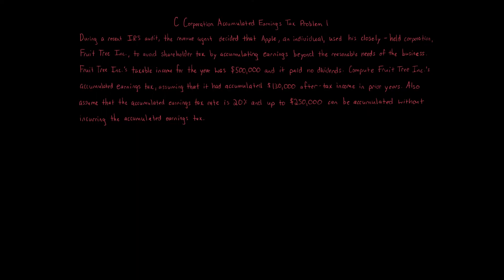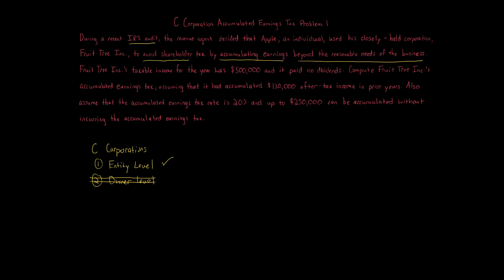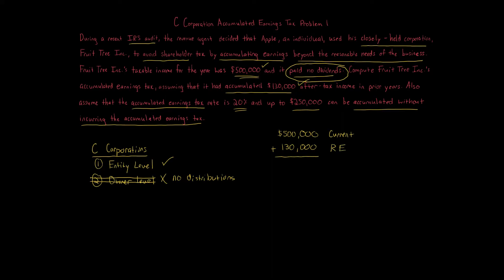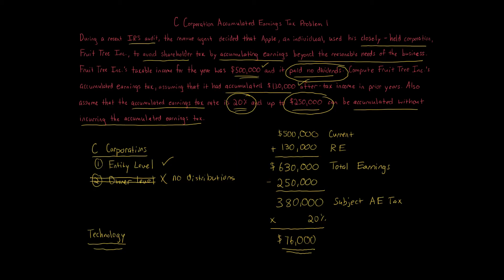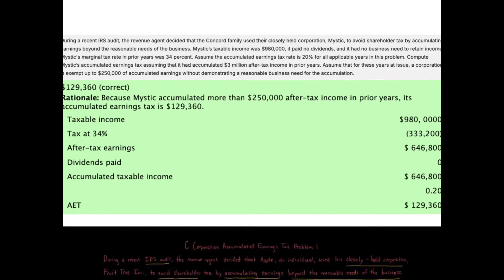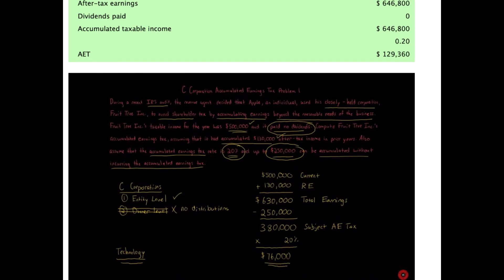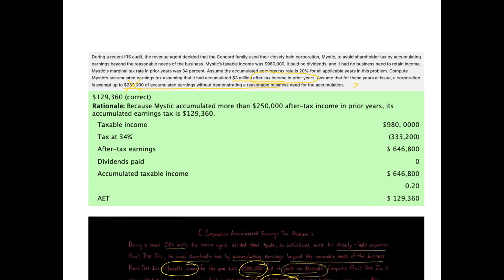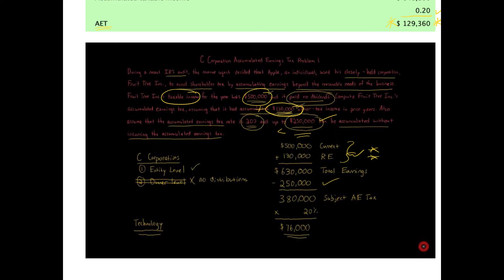C Corporation Accumulated Earnings Tax Problem 1